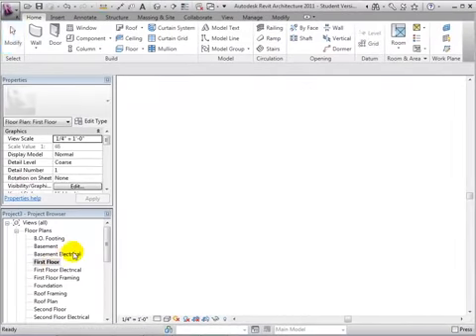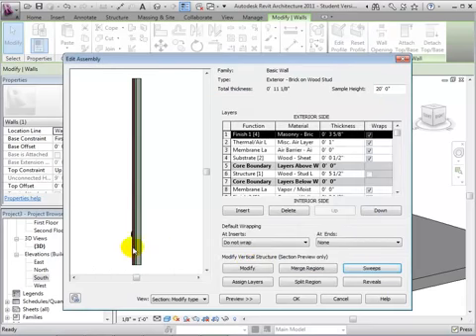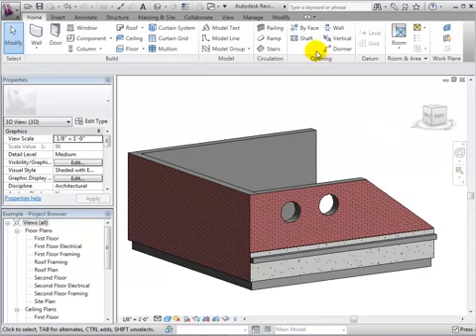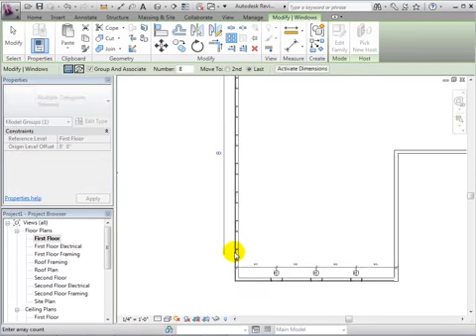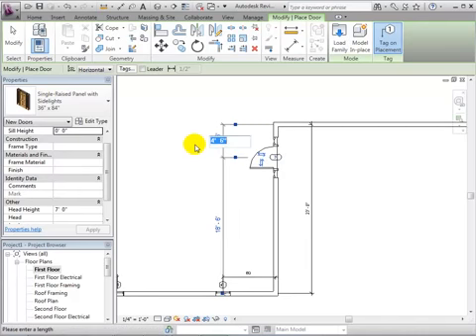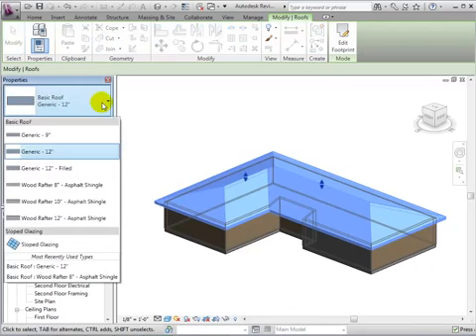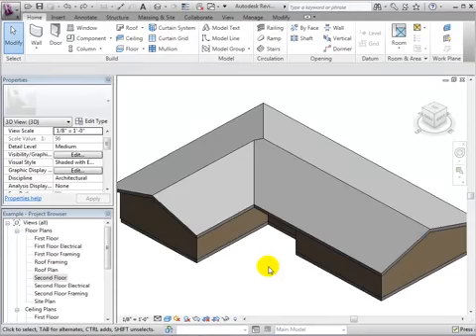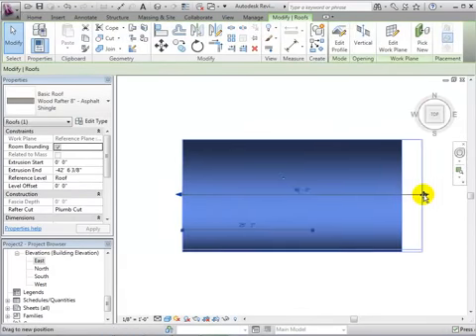Revit Architecture Tutorials for Beginners 1 | Model Wall Types, Structures and Design Features